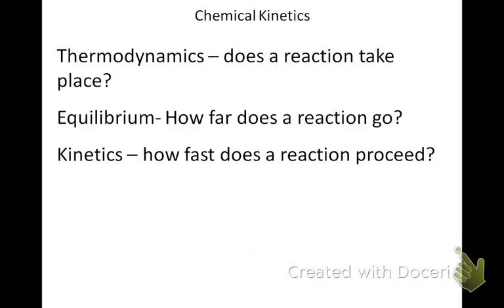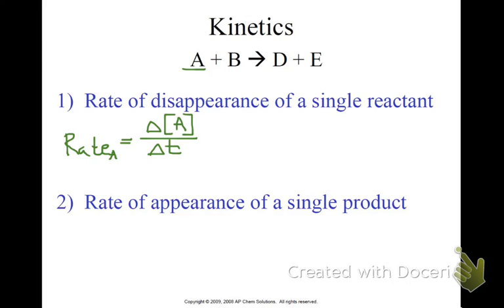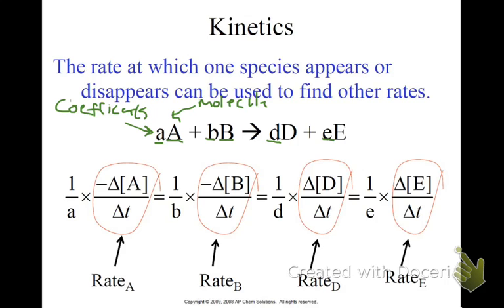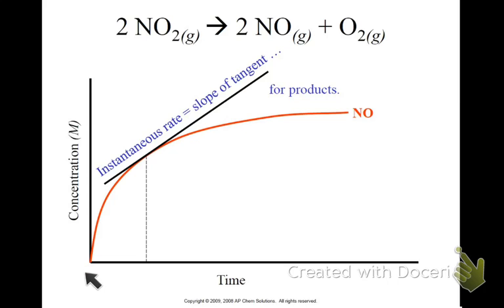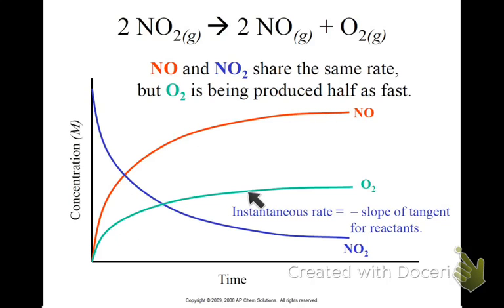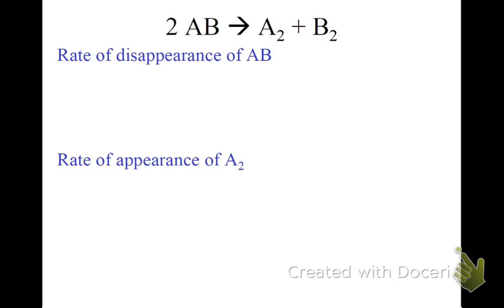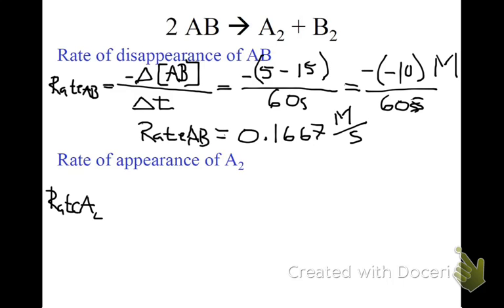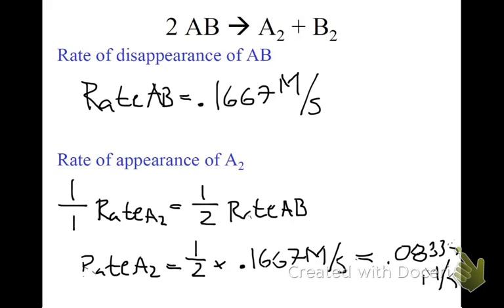1: Reaction Rates